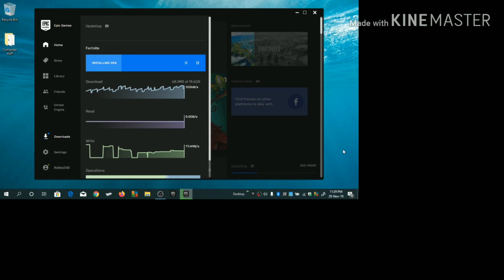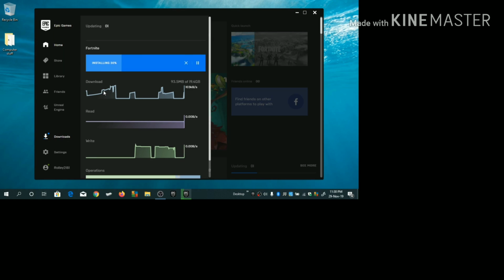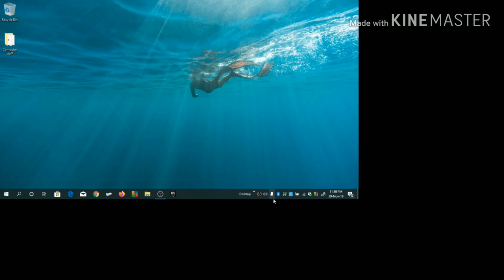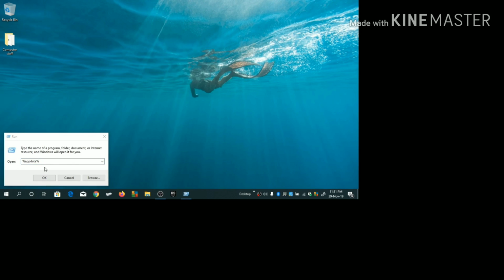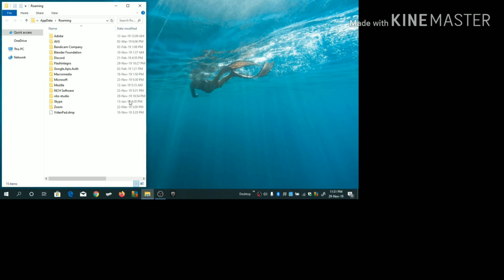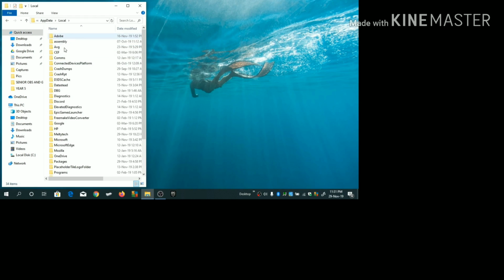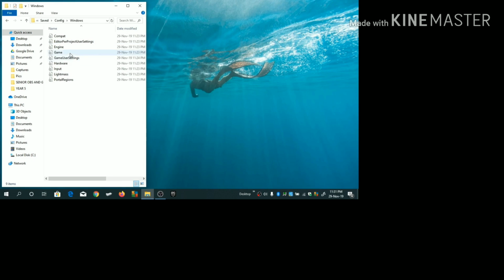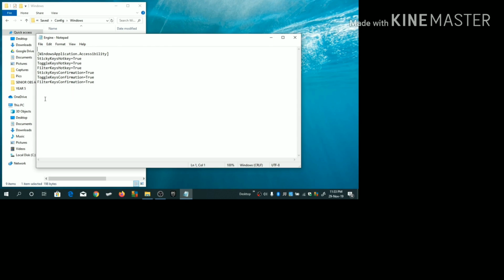Fix Fortnite Epic Game Download Speed Nov 2019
GAMEPLAY FOR CHARITY
Support the cause and donate to homeless, children in need, covid-19 relief and disaster relief. All proceeds goes to a good cause.

Fix Epic Games Slow Download Speed, simple and easy.

COPY TEXT BELOW THIS AND PASTE IN THE ENGINE NOTEPAD

[HTTP] HttpTimeout=10
HttpConnectionTimeout=10
HttpReceiveTimeout=10
HttpSendTimeout=10

[Portal.BuildPatch]
ChunkDownloads=3
ChunkRetries=20
RetryTime=0.5